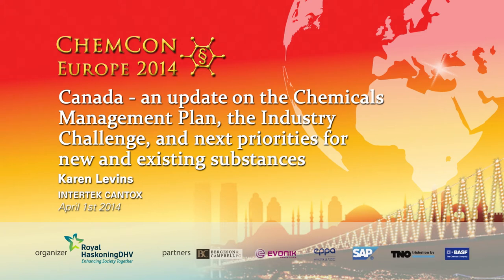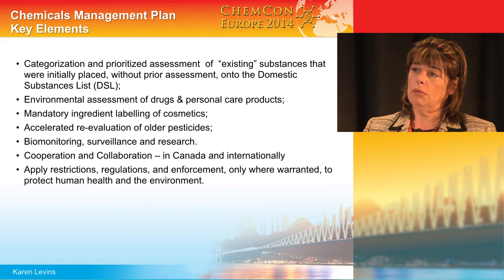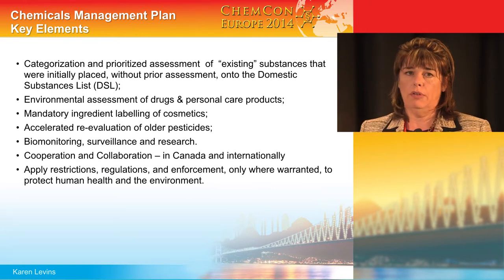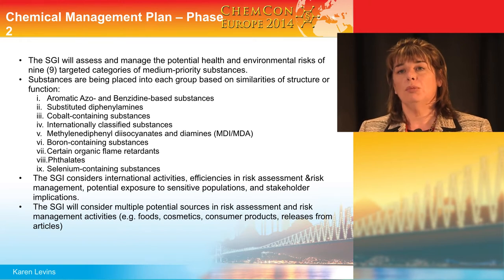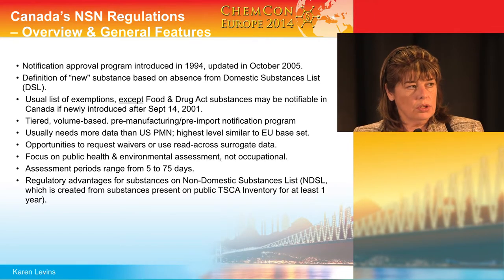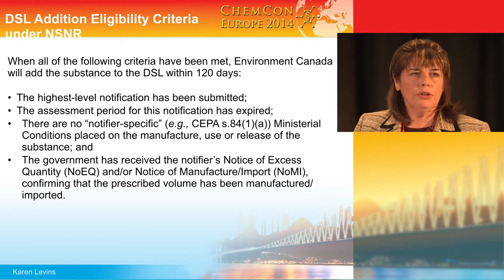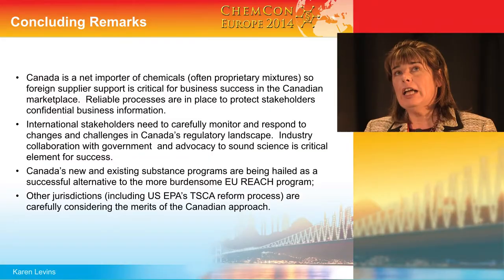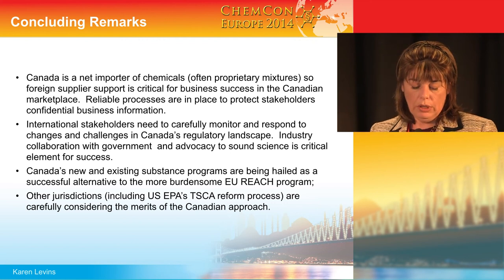Canada - chemical control legislation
Karen Levins provides an overview of the Canadian chemical control legislation